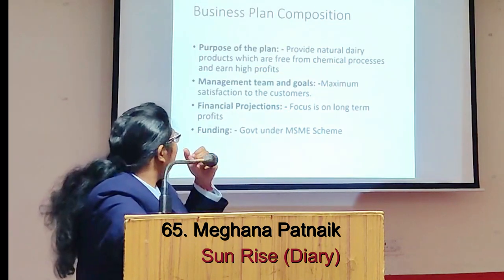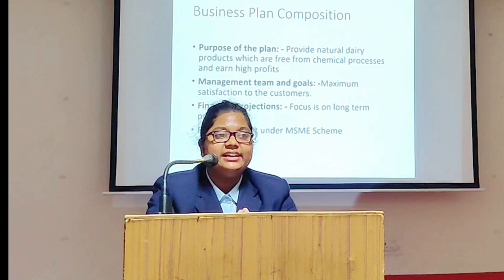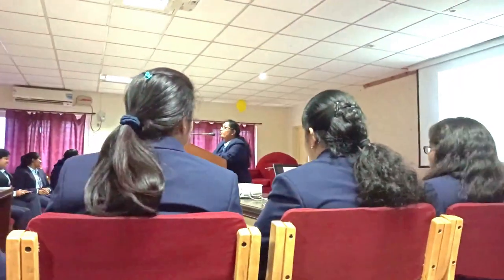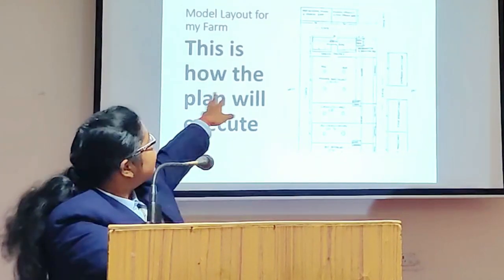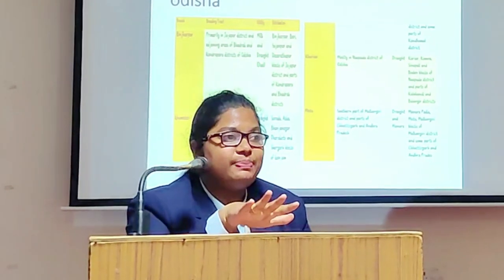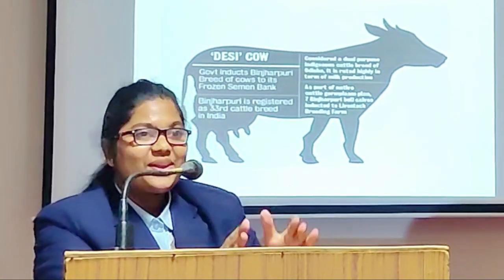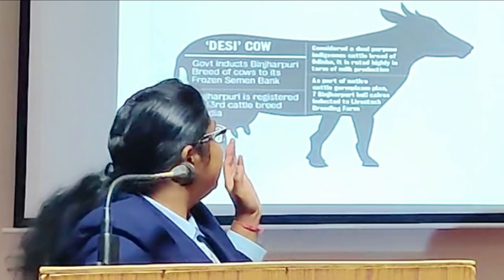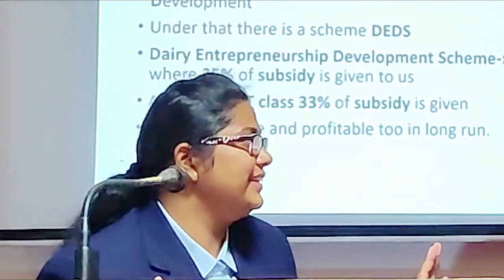Small Business Plan Presentation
00:00:18 Presentation Instructions by Prof Indukoori S S N Raju
00:02:20 Presentations
00:02:30 FAB 5, Pawan Kalyan
00:11:05 Fantastic 5, Tanuja
00:17:52 B Mart (Grocery) Balaji
00:23:14 NSR Organics, Naveen
00:27:06 Eat N Play, Sandeep
00:32:32 Nirman, Bharathi
00:36:11 Parivruth, Shravya
00:39:57 Fusion, Padmavathi
00:46:47 Bliss Events, Anitha
00:50:21 Vaarya, Sasi Priya
00:56:56 Thrupthi Resorts, Sunil
01:01:37 Farmsmart, Anuhya
01:07:28 Blush Boutique, Pravallika
01:12:34 Getnew Software Solutions, RajaSekhar
01:21:52 Mosaic Weddeings, Moulika
01:25:26 Jewel Mart, Sowmya
01:28:33 Hi-Five. Srujana
01:34:49 Agro Green, Yetish
01:38:01 College Court, HariKrishna
01:39:59 Kirana Kart, Pravallika
01:44:36 Glitter & Glow, Chandrika
01:47:05 Kanika Embroidery, Jahnavi
01:49:38 Hop'on, Sravya
01:52:11 Aloglow, Geeta
01:53:52 Sun Rise, Meghana
01:56:06 S N Foods, Sri Lakshmi
01:58:11 N Events, Lalitha Bhavani
02:01:08 Queens Kitchen, Sai Priya
02:03:46 Concluding Remarks, Prof Indukoori S S N Raju
02:04:18 Students' Feed Back
02:04:25 Sunil
02:04:40 Meghana Patnaik
02:05:12 Lalitha Bhavani
02:05:39 Raja Sekhar
02:05:58 Best Wishes, Prof Indukoori S S N Raju

Subject : Planning, Struturing & Financing Small Business (PSFSB)
Event : Business Plan Presentations
Professor : Dr Indukoori S S N Raju
Students : MBA 2019-21 Batch
Semester : III
Venue : Seminar Hall, Department of Management Studies, MBA MVGR
Date : 9th March 2021